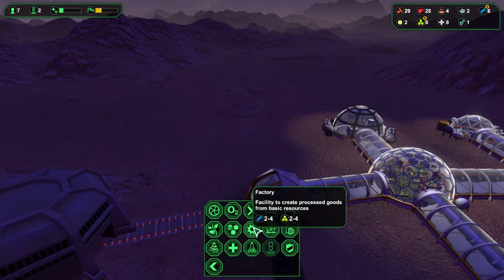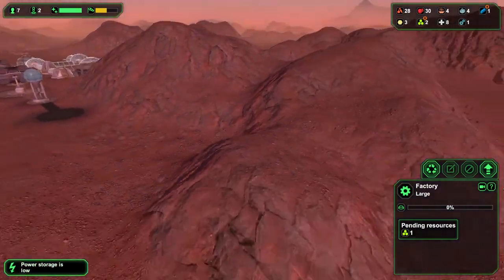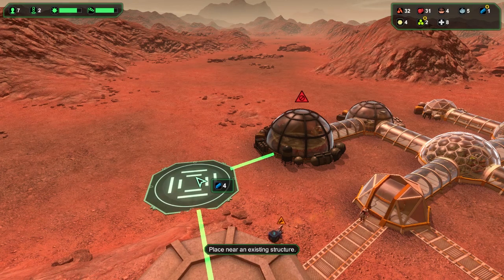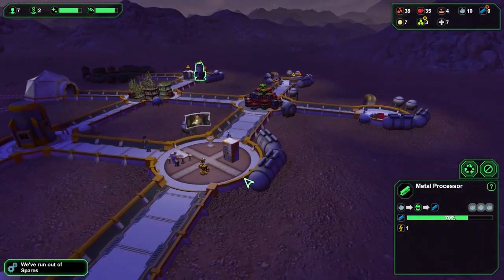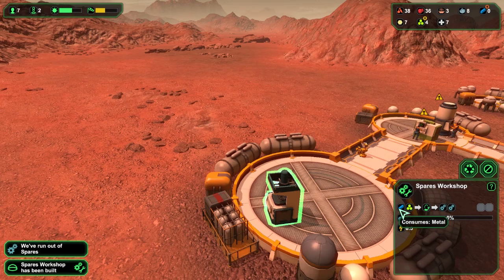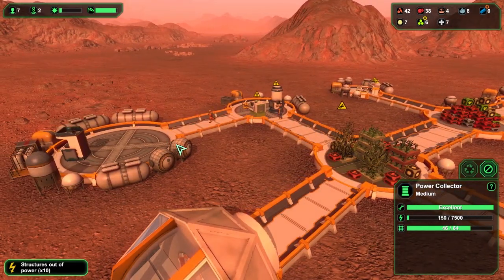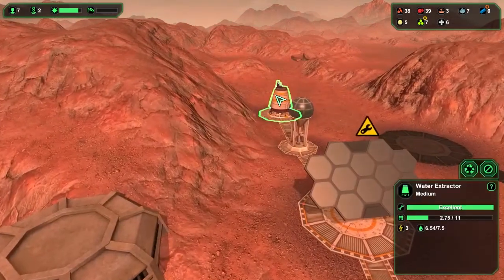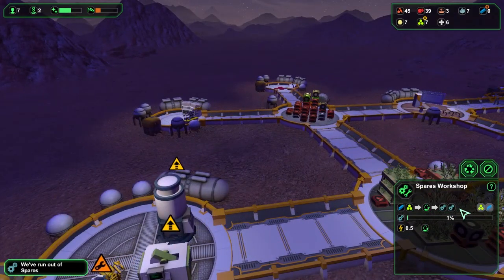Planetbase Ep. 5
I've put a bit of a strain on the colonists so were going to have to start the process of bringing more people in.